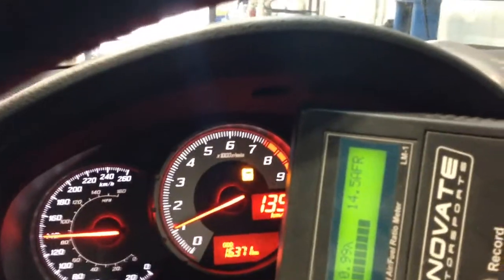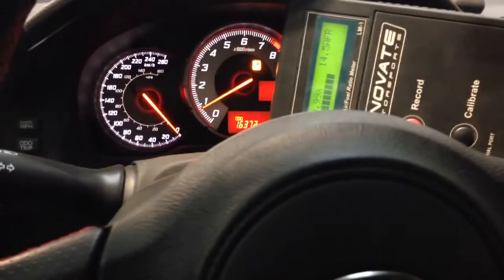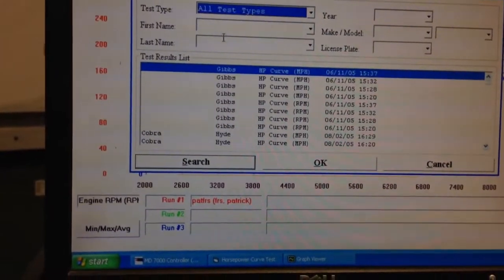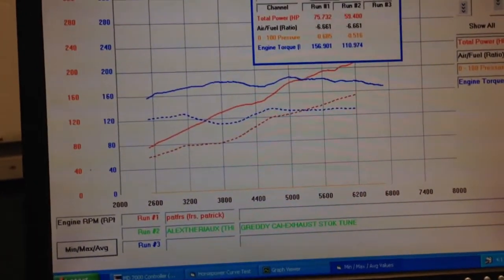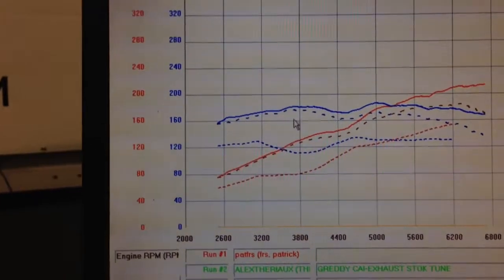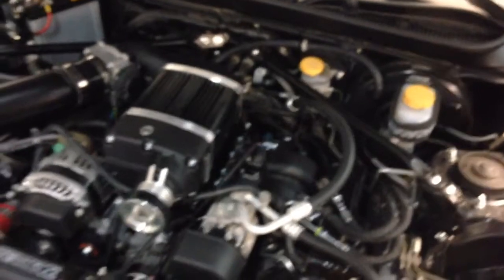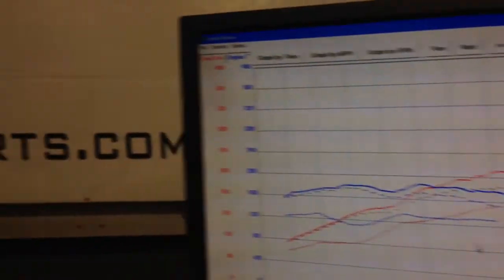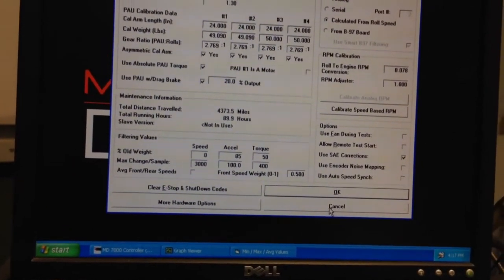Johnnys Motorsports 2012 frs tuning session twin screw supe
This is a quick vid on a recent frs we had in the shop it sports a gamete of Perrin parts and an innovate supercharger we custom tuned this car with ecutek software from scratch today. 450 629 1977 for any additional info and pricing ! THIS CAR WAS RICH UP TOP AS IT WAS NON INTERCOOLED I KEEP THEM RICH TO KEEP HEAT LOW IN THE CYL IT WAS LEANED OUT AFTER THE LAST PULL FOR 11.0 AFR AT ABOUT 5500RPM AND AT TIP IN. MADE NO DIFFERENCE IN POWER OR TORQ BTW.